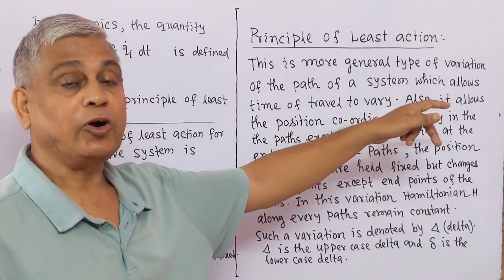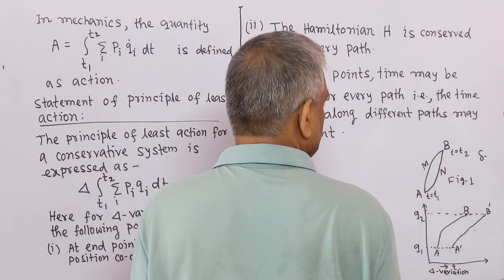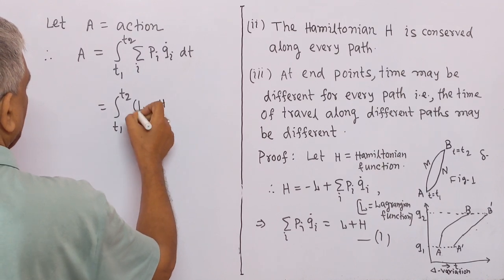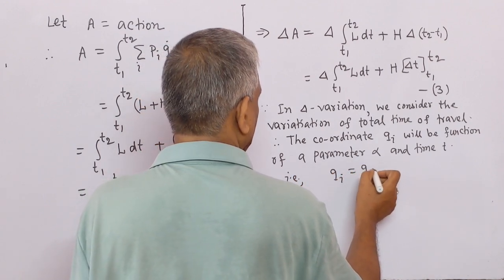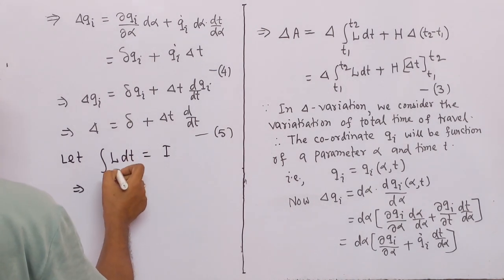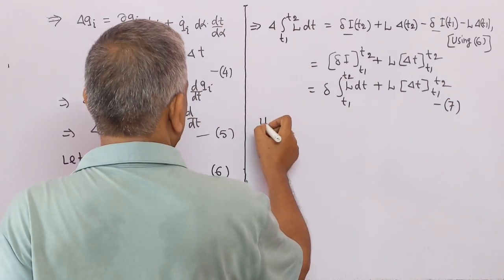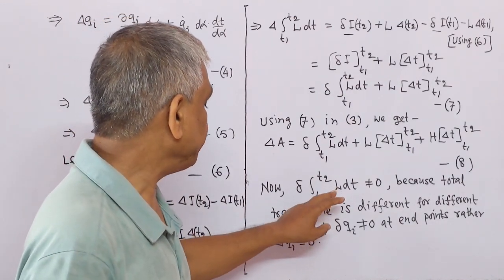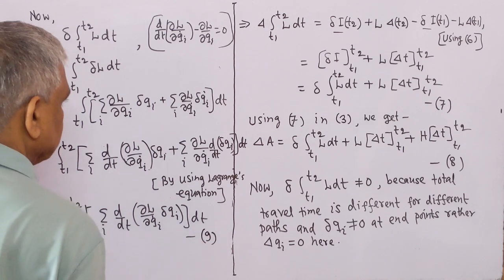Variational Principle, Lec.- 2 (Principle of Least action)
The clear statement and proof of the Principle of least action has been given.